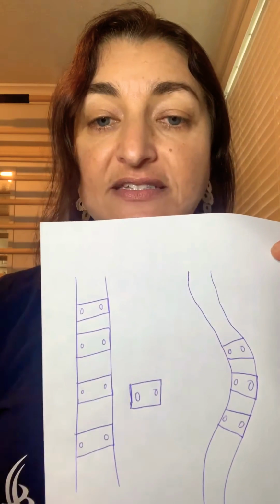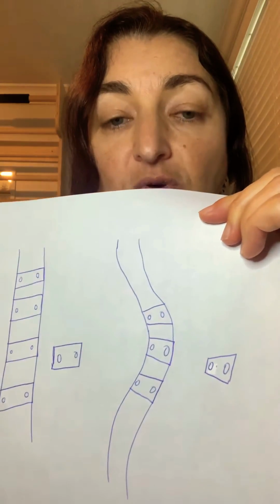Vertebral wedging in scoliosis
In scoliosis not only is the entire spine curved, but each individual vertebrae is rotated backwards on the convex side.
The vertebrae also become wedged shaped.